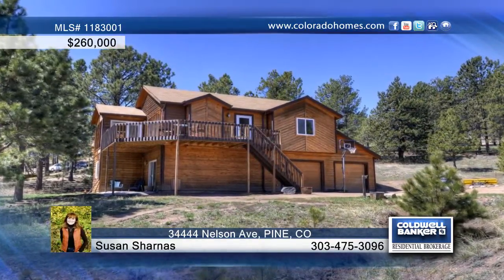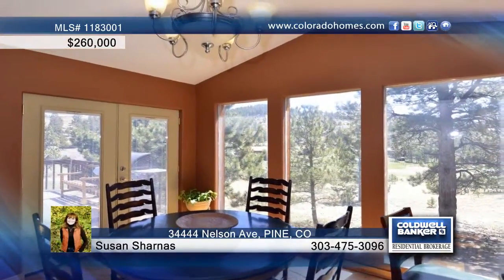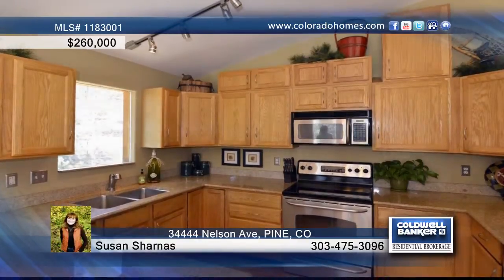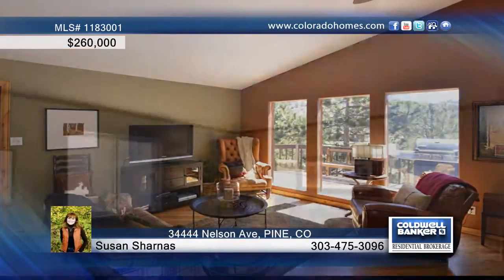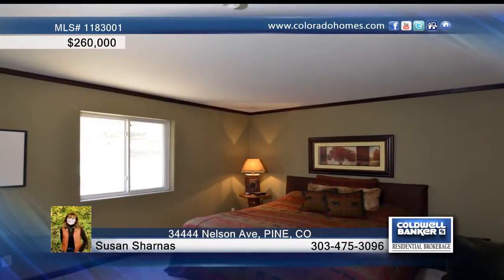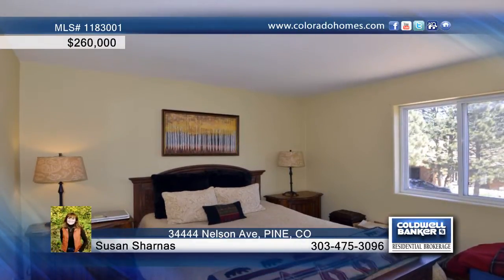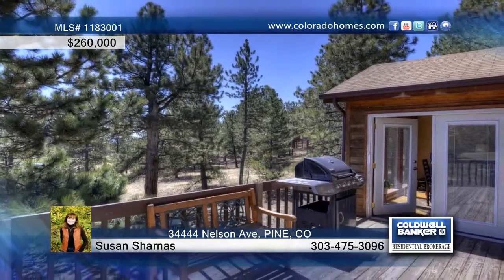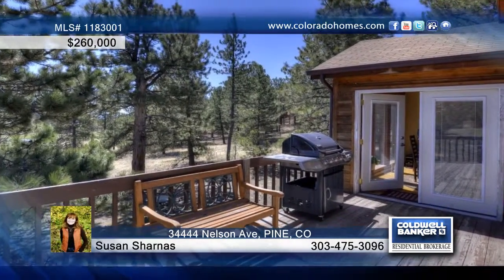Home for sale in PINE, CO | $260,000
Sweetly situated on meadow lot with pines and view of Pine Valley.  This home exudes quality with granite counter tops, designer paint and stunning hardwood floors.  Updated tastefully  with stainless appliances.  Very functional floor plan. Flooded with sunlight.  The grassy meadow lot abounds with opportunities for outdoor living.  Extremely commutable to Metro Denver.  Just 30 short minutes to C-470 and US Hwy 285 intersection.  World class fishing and recreation along the Platte River.  This home offers all you are looking for in mountain living.  Quality, Comfort and affordability.